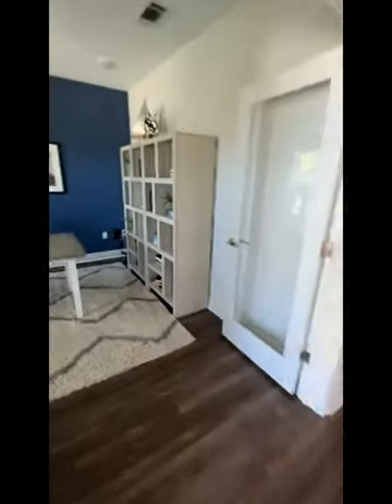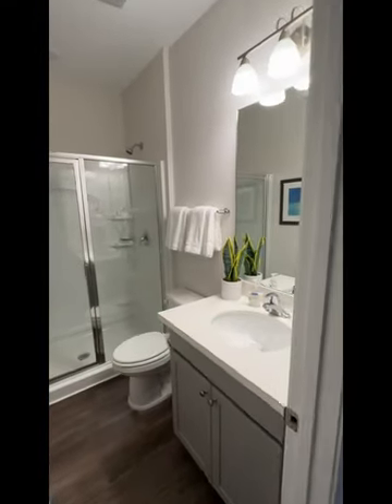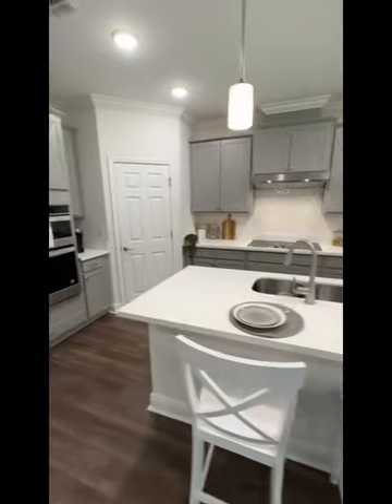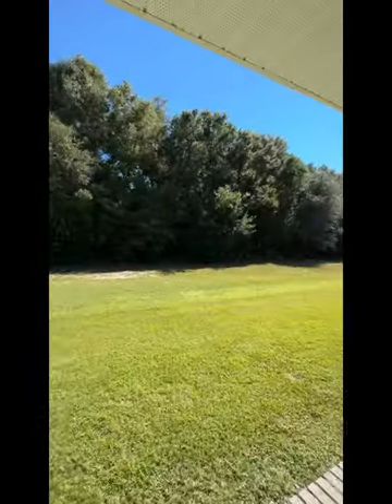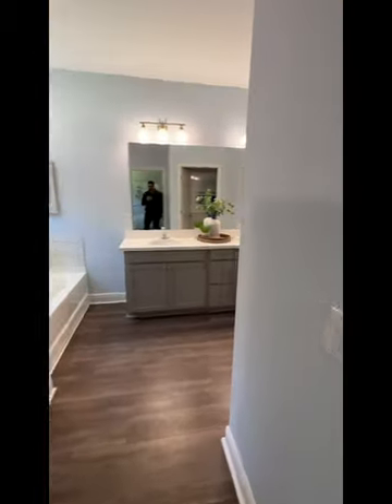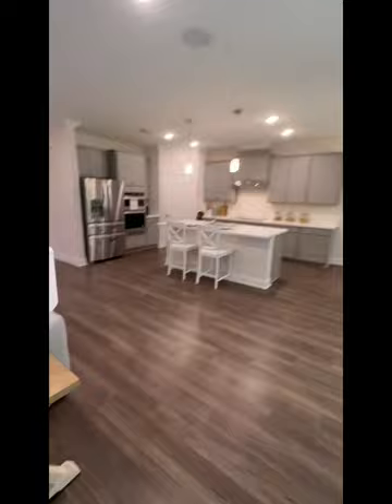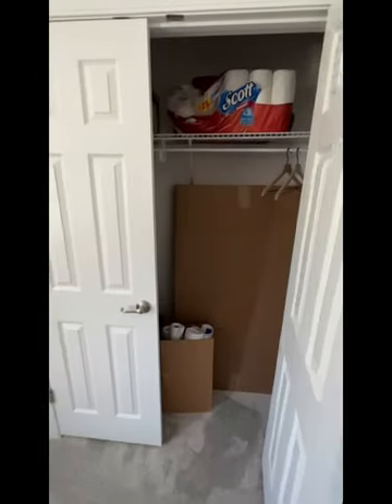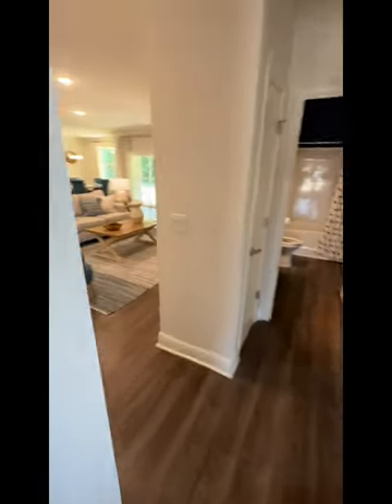Viewing Yellow River Ranch Neighborhood - Holiday Builders Model Home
In the neighborhood, Yellow River Ranch, there are three builders. The neighborhood is in phase 2 of 10. Here is an inside look of the model home for one of the three builders, Holiday Homes.